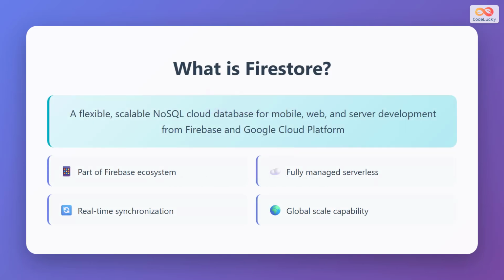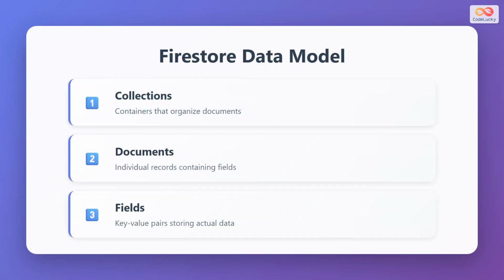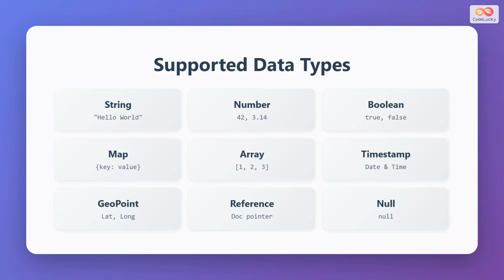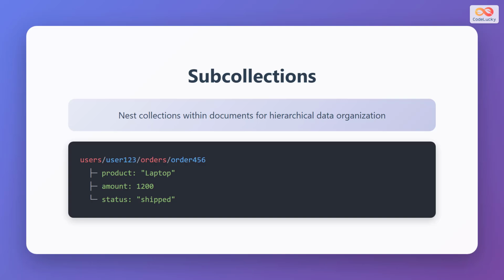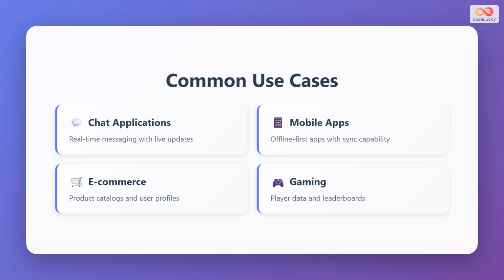Firestore: NoSQL Document Database | GCP Databases Tutorial for Beginners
🔥 Learn Firestore - Google Cloud Platform's powerful NoSQL document database! Perfect for beginners.

📚 What You'll Learn:
Discover what Firestore is and why it's essential for modern app development. Understand the complete data model including collections, documents, and fields. Explore key features like real-time synchronization, offline support, powerful queries, and security rules. Learn about all supported data types and how to use subcollections for hierarchical data organization.

✨ Key Topics Covered:
• Introduction to Firestore and Firebase ecosystem
• Complete data model hierarchy explained
• Document structure with practical examples
• Real-time updates and offline capabilities
• All 9 supported data types
• Subcollections for nested data
• Common use cases: chat apps, mobile apps, e-commerce, gaming

🎯 Perfect For:
Developers new to NoSQL databases, Firebase beginners, mobile app developers, web developers, and anyone building scalable cloud applications.

💡 Firestore is a fully managed serverless database that scales globally, making it ideal for mobile, web, and server development. No infrastructure management needed!

Chapters:
00:00 - Firestore: NoSQL Document Database
00:19 - What is Firestore?
00:51 - Firestore Data Model
01:22 - Document Structure Example
01:49 - Key Features
02:24 - Supported Data Types
02:59 - Subcollections
03:33 - Common Use Cases
04:12 - Outro